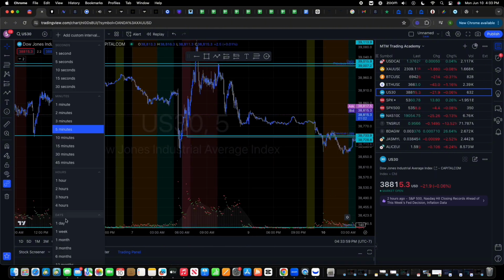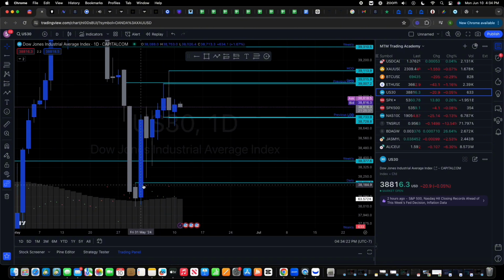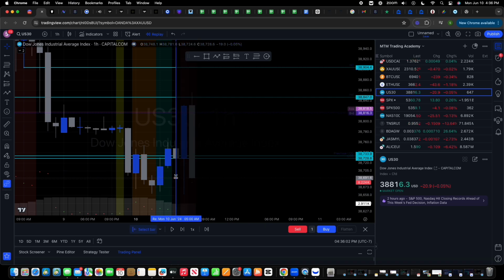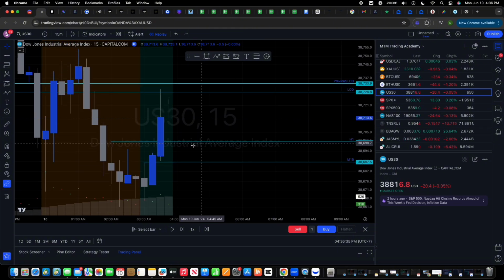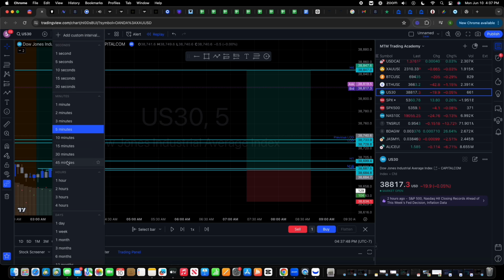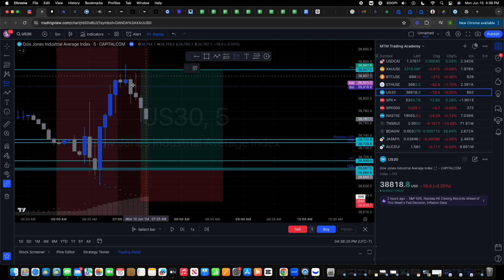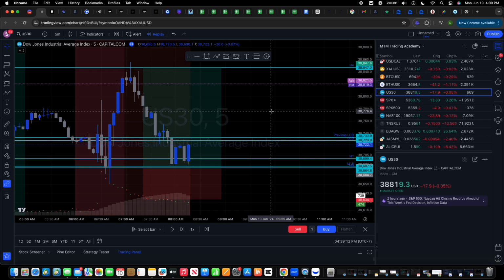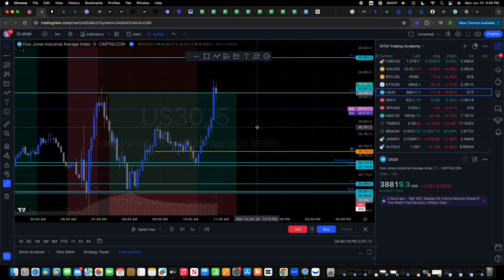US30 Strategy $300 in 2 hours !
I'm SkinnyFX, currency trader and mentor at MTM Trading Academy.
Thank you for tuning into today's video.
Today I will be showing you my US30 strategy that made me $300 in about 2 hours... I use the same strategy for all the other indicies, crypto, forex, futures and all markets !

Very simple trade breakdown, any feedback is appreciated
Socials:

This is simply for education and entertainment purposes only, I am not a financial advisor.
Day trading is very risky and one must accept the consequences and risk that comes with it. Proceed at your own risk.